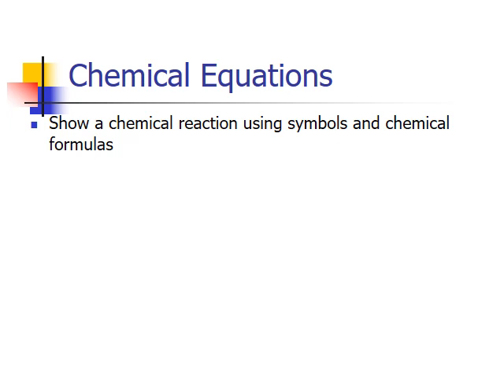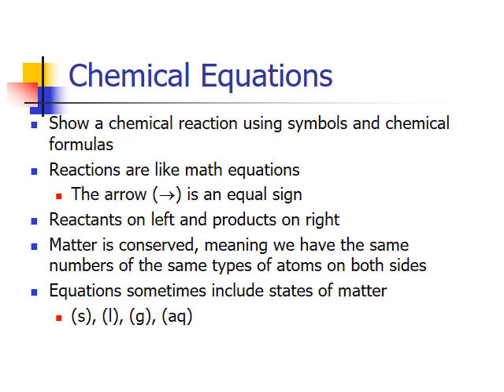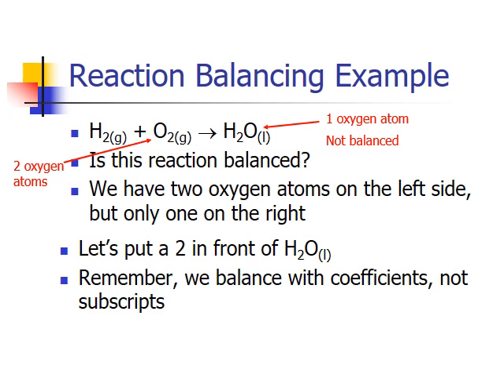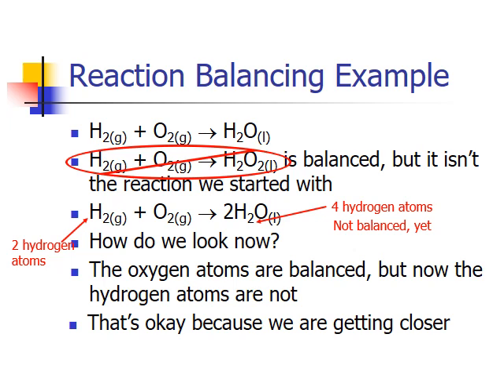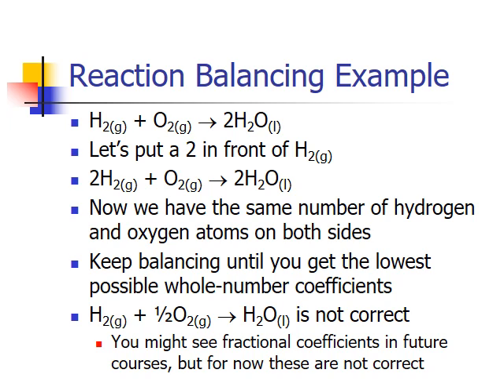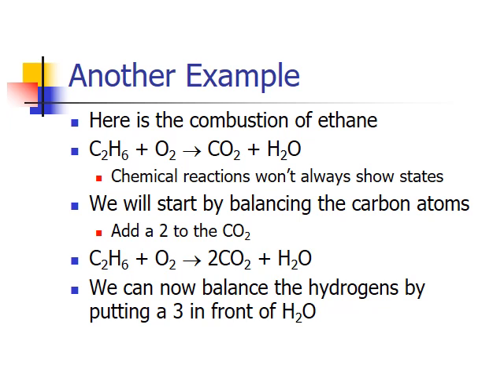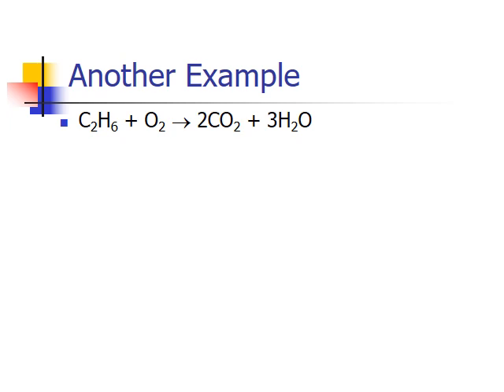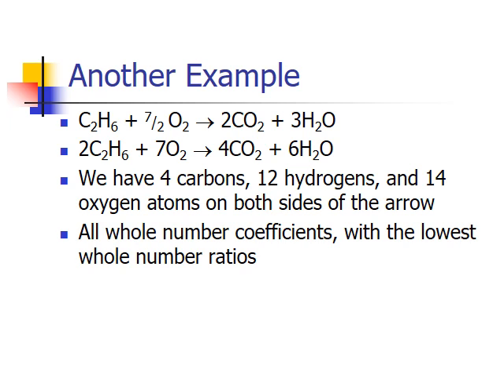Balancing chemical equations